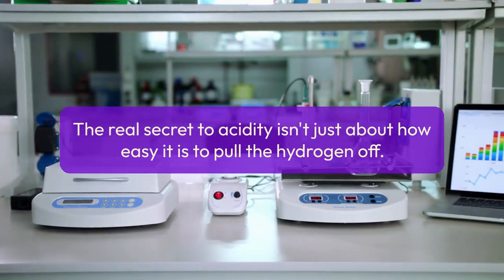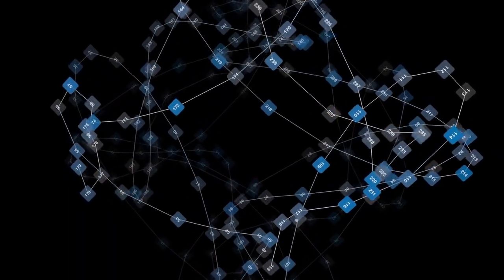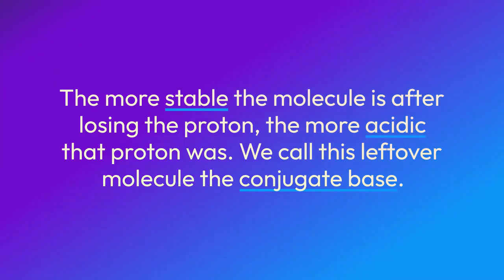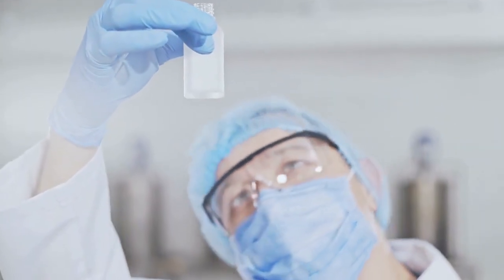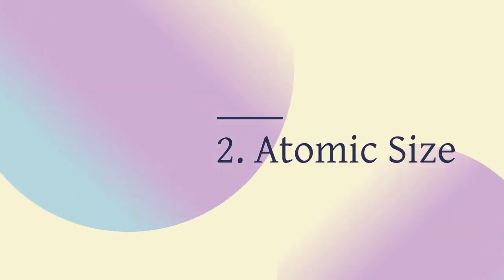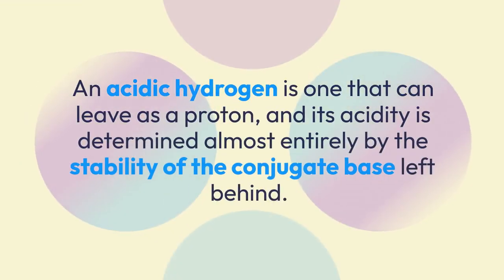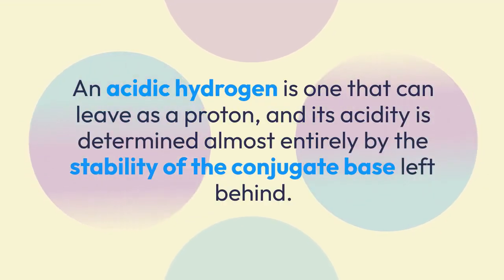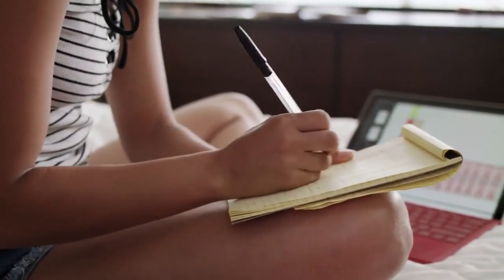What Is Acidic Hydrogen In Organic Chemistry?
What Is Acidic Hydrogen In Organic Chemistry? -- In organic chemistry, an "acidic hydrogen" refers to a hydrogen atom that can be readily removed as a proton (H+) by a base. Its acidity is primarily determined by the stability of the conjugate base formed after proton donation. Several factors influence this stability:

1. Electronegativity of the atom bonded to hydrogen: Hydrogens attached to more electronegative atoms (e.g., oxygen in -OH, nitrogen in -NH) are more acidic than those on carbon, as the electronegative atom better accommodates the negative charge of the conjugate base.
2. Resonance stabilization: If the negative charge of the conjugate base can be delocalized through resonance, its stability increases, making the hydrogen more acidic (e.g., alpha-hydrogens of carbonyl compounds forming enolates, carboxylic acids).
3. Inductive effects: Electron-withdrawing groups near the acidic hydrogen can stabilize the conjugate base by dispersing the negative charge, thereby increasing acidity.
4. Hybridization: For C-H bonds, increased s-character (sp -- sp2 -- sp3) makes the carbon effectively more electronegative, thus making terminal alkynes (sp C-H) more acidic than alkenes or alkanes.

Common examples include hydrogens in carboxylic acids, phenols, alpha-hydrogens of carbonyl compounds, and terminal alkynes.